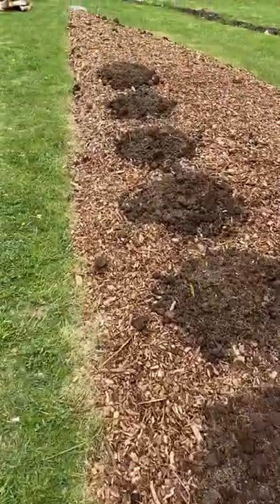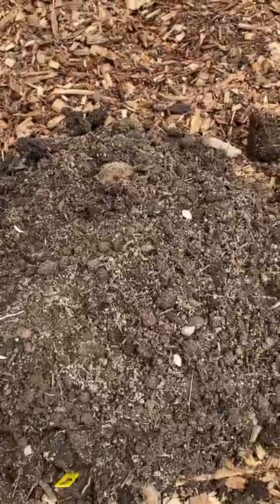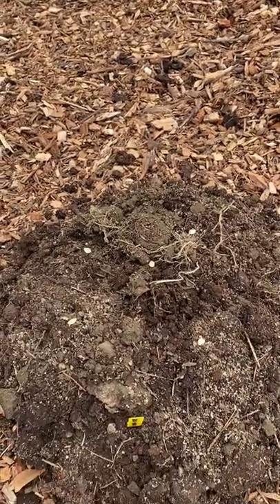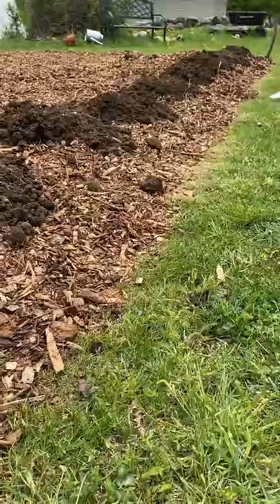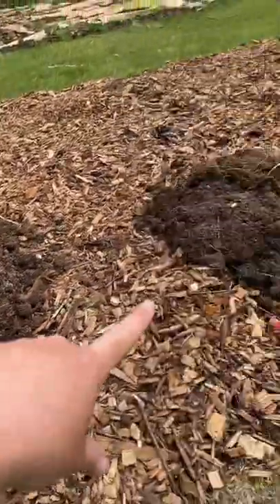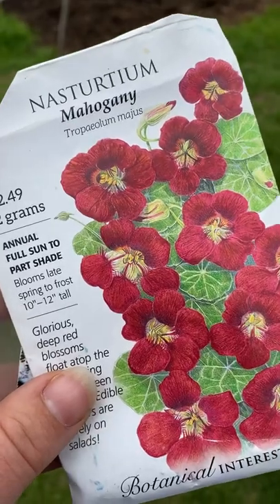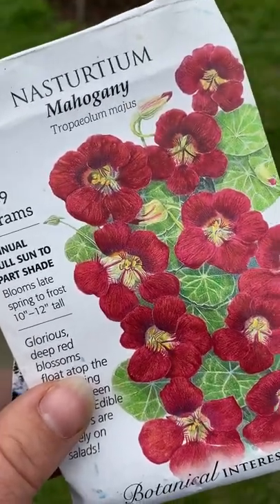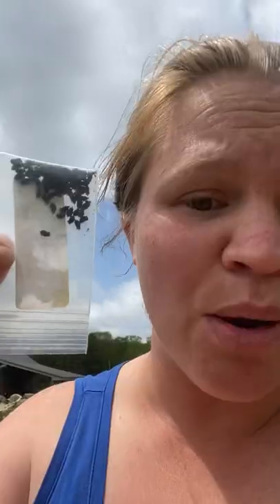Gardening & Growing Summer Squash: best practices and seed starting!